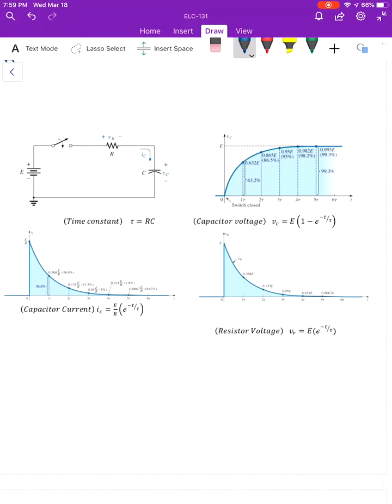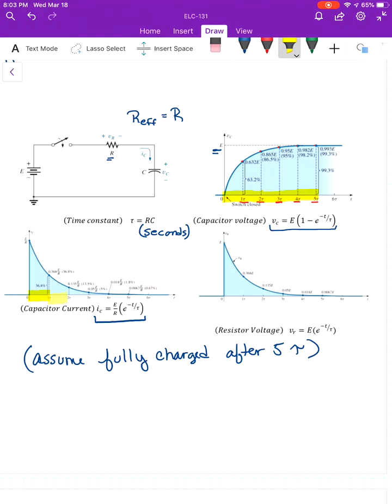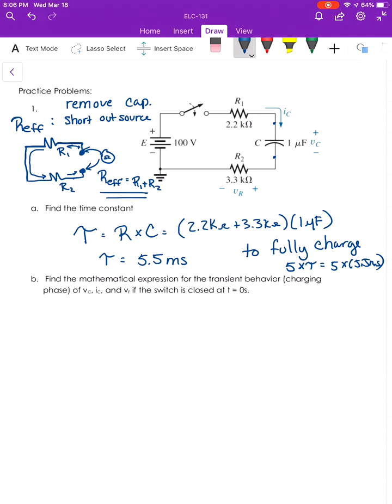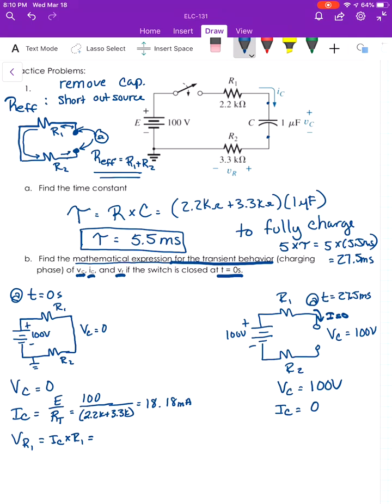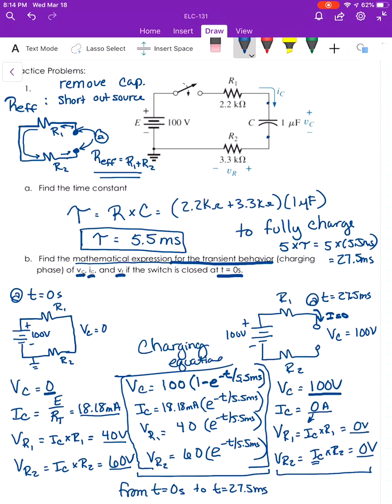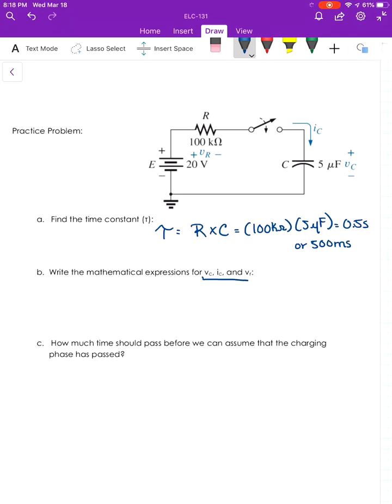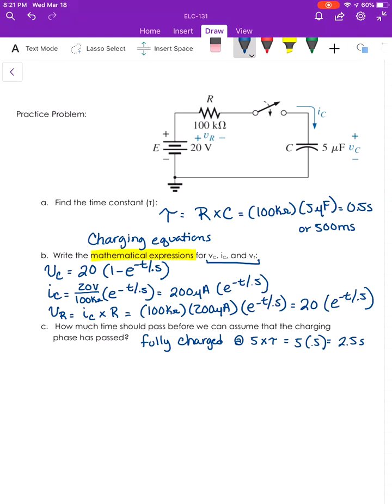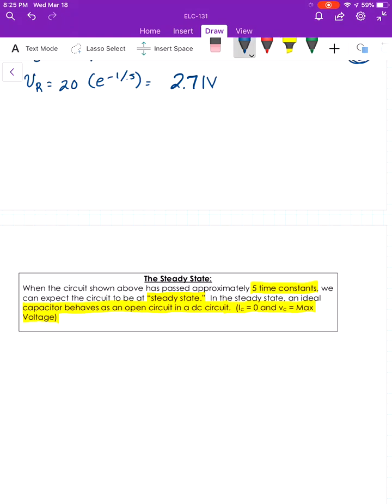Capacitance Part 3